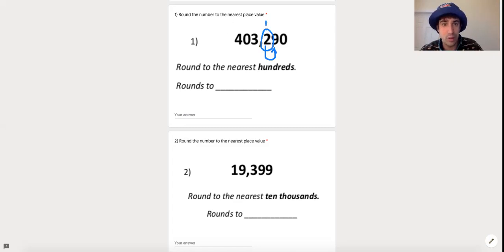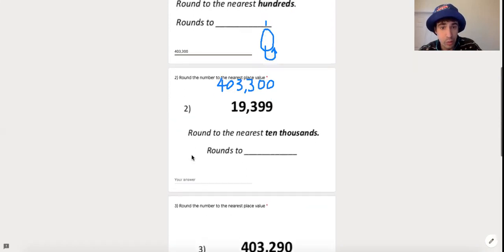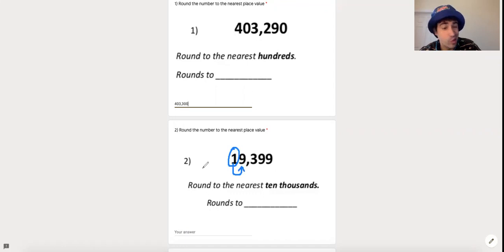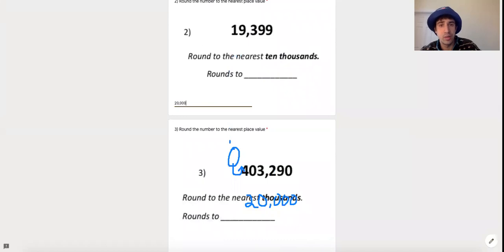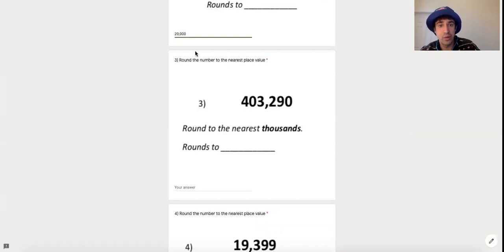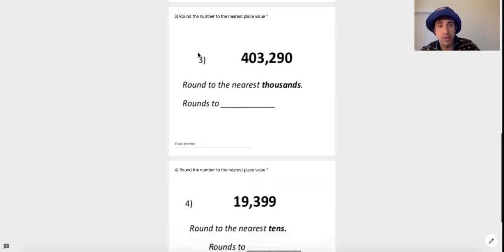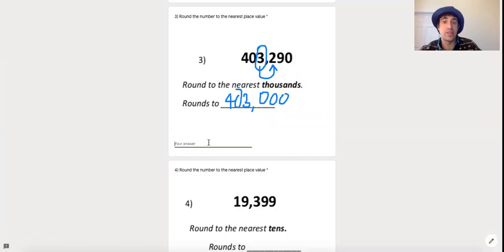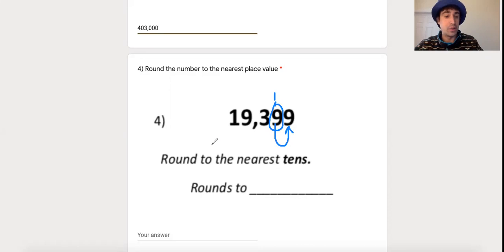5th Math I Thursday 4/30 PDN I Mr. Saturno